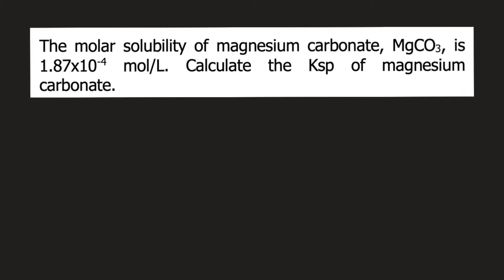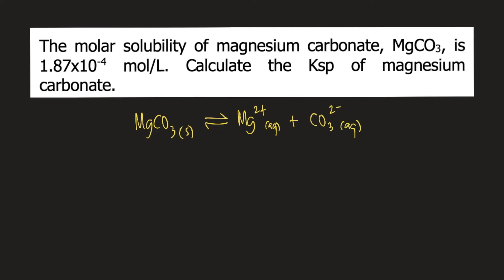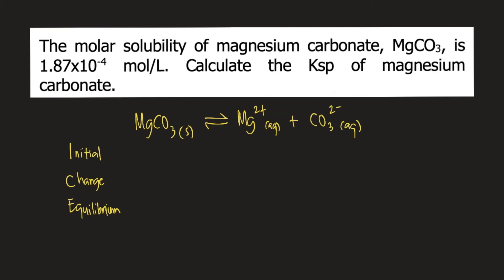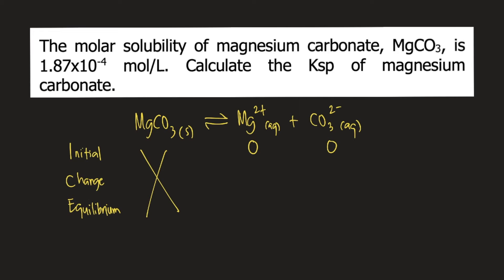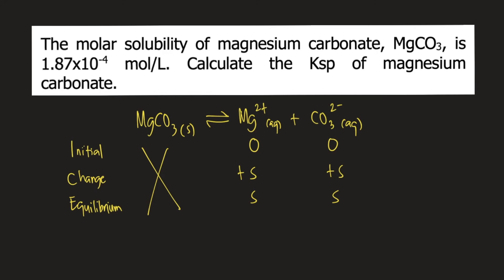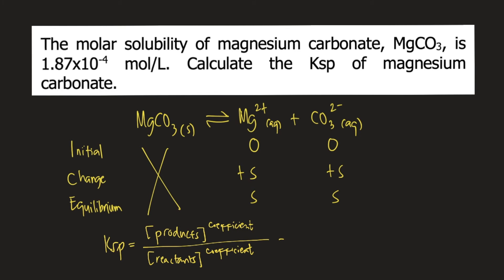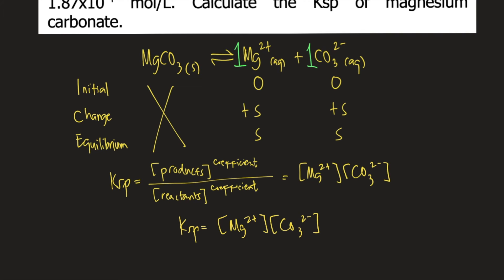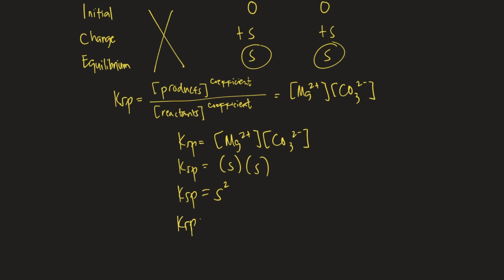The molar solubility of magnesium carbonate is 1.87x10^-4 mol/L. Calculate the Ksp of MgCO3.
The molar solubility of magnesium carbonate, MgCO3, is 1.87x10-4 mol/L. Calculate the Ksp of magnesium carbonate.